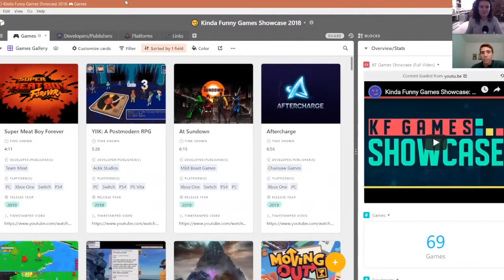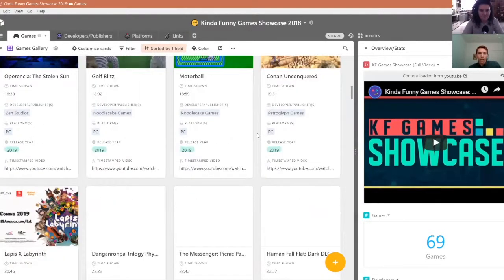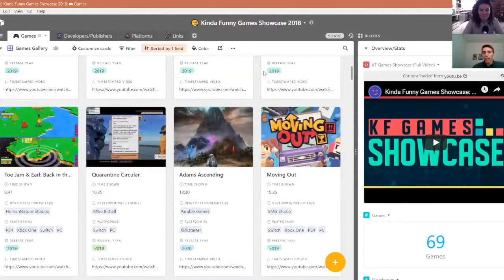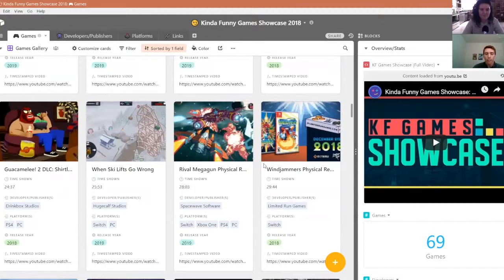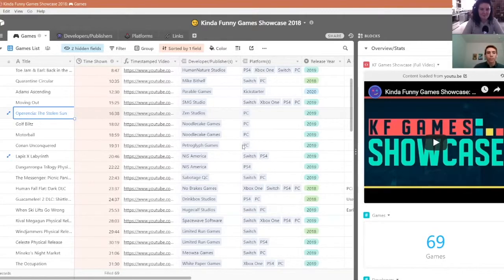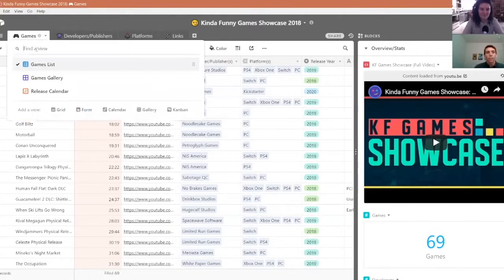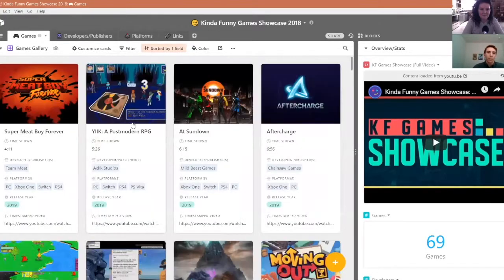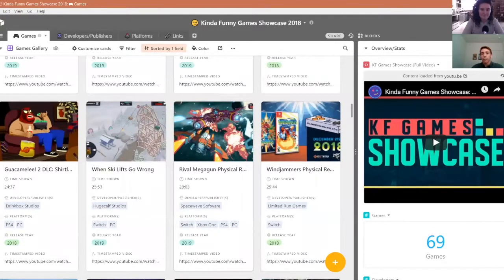BuiltOnAir [All Things Airtable] S01:E08 Demo - Alex Wolfe, Airtable Super-user (Kinda Funny Games)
Alex Wolfe, an all-around Airtable enthusiast from Irvine, California, often combines his love for Airtable and video games in the sample bases he publishes on Airtable Universe. The one he demos for us here is a recap he created for the first-ever Kinda Funny Games Showcase, an event that was live-streamed on Twitch in December 2018 and highlighted over sixty new game releases. Alex used Airtable to assemble all the games featured in the show into an aesthetically pleasing catalog (complete with YouTube video timestamps!).

View the Alex’s Kinda Funny Games Showcase base and a recording of the show or reach out to Alex on Twitter @alxwlfe.

This demo is part of BuiltOnAir, a podcast and video series about all things Airtable. Each week, we’ll be talking with someone active in the Airtable community to discuss their experiences and showcase an interesting way they’ve used Airtable in their work.